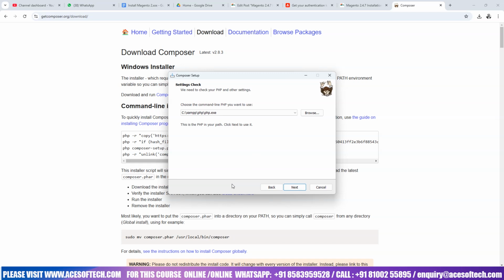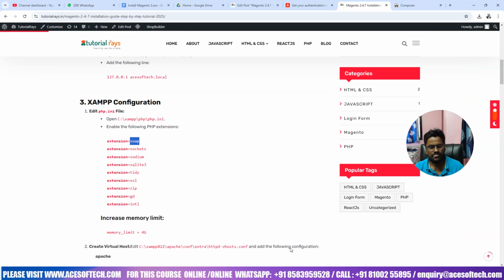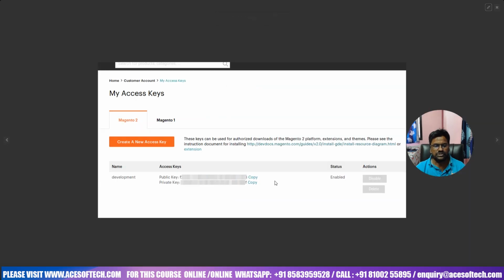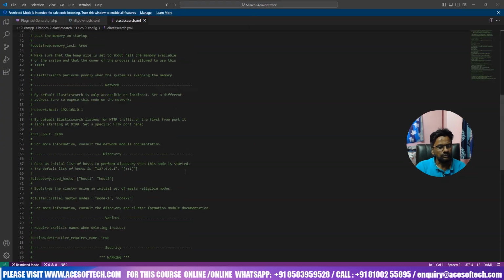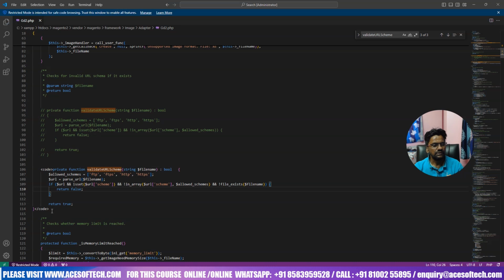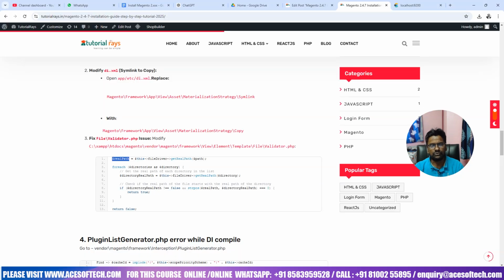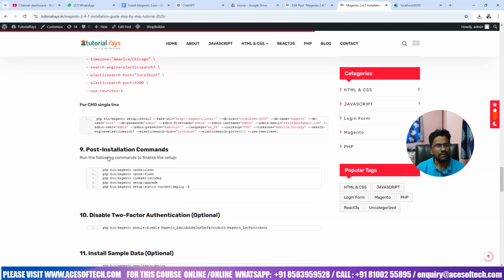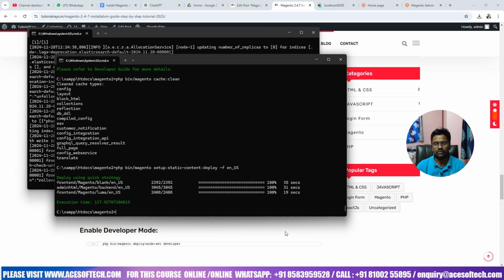Magento 2.4.xx Installation guide on windows machine on Localhost - 100% successful | Tutorial Rays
🎥 Magento 2.4.xx Installation on Windows (Localhost) | 100% Successful 🚀
Welcome to Tutorial Rays! In this video, we provide a complete step-by-step guide to installing Magento 2.4.xx on a Windows machine using localhost. Whether you're a beginner or an experienced developer, this tutorial ensures a smooth and successful Magento installation.

📚 What You’ll Learn:
1️⃣ System Requirements for Magento 2.4.xx
2️⃣ Installing XAMPP/WAMP (Apache, MySQL, PHP)
3️⃣ Configuring PHP Extensions & Settings
4️⃣ Downloading and Installing Composer
5️⃣ Downloading Magento 2.4.xx
6️⃣ Setting Up the Magento Database
7️⃣ Running the Magento Installer via Command Line
8️⃣ Solving Common Installation Errors
9️⃣ Accessing Magento Admin Panel on Localhost

💻 Prerequisites:

Windows 10/11
XAMPP/WAMP installed and configured
Basic knowledge of PHP, MySQL, and Composer
PHP Extension Requirements: [link]
📩 Need Help? Drop your questions in the comments, and we'll be happy to assist!